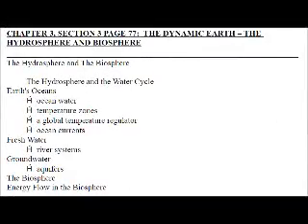chapter 3 3: Hydrosphere and Atmosphere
Holt Environmental Science 2008 Chapter 3.3 - Outline and audio files